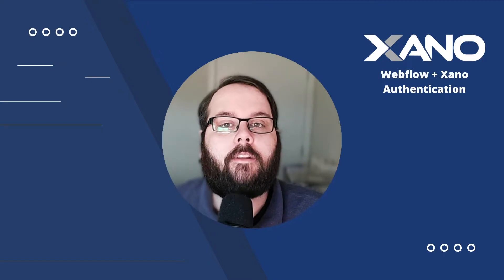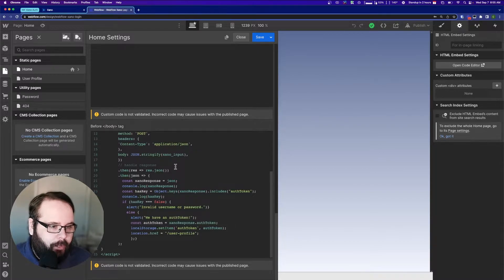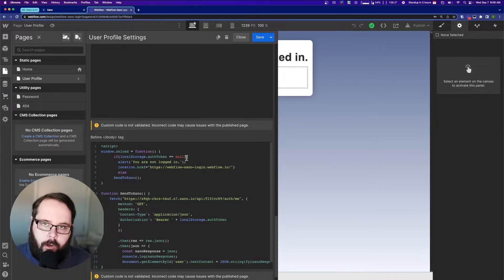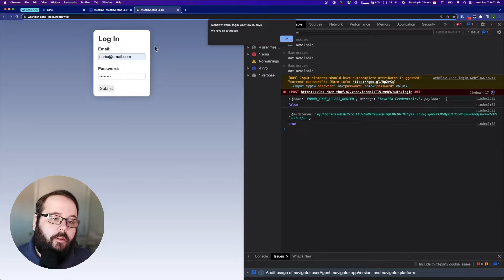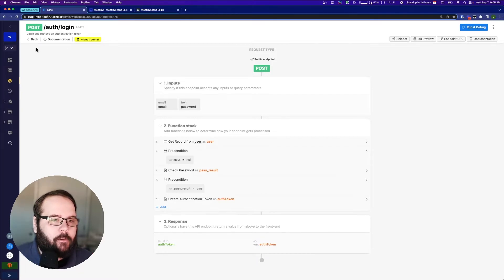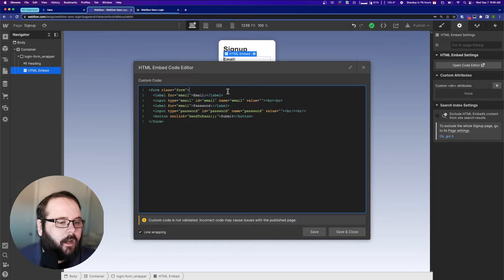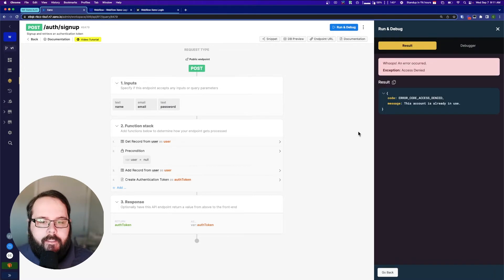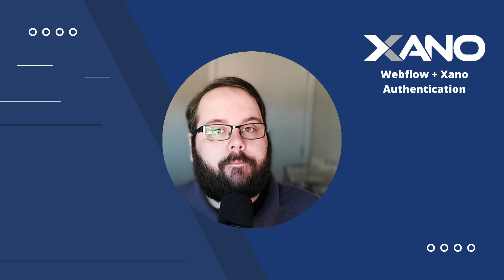Building Basic Authentication with Xano and Webflow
Chapters
00:00 Intro
00:53 Setting up Webflow, and our custom code
04:58 Demo
07:28 The Auth Endpoints in Xano
08:45 Implementation Demo - Building a Signup Page
12:45 Outro